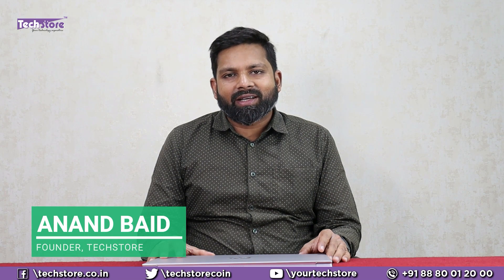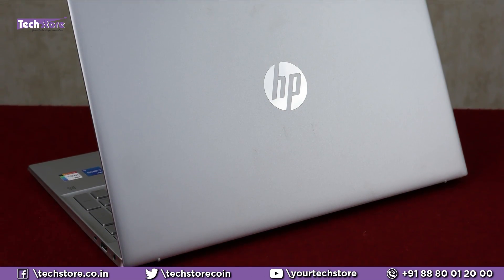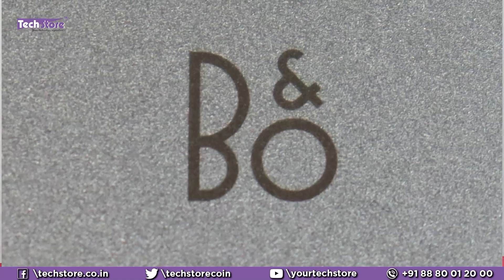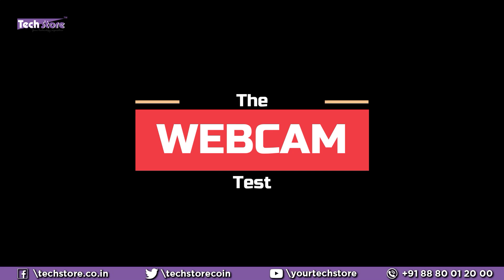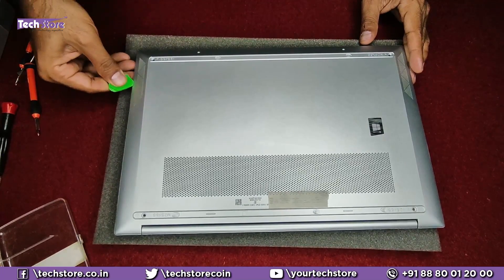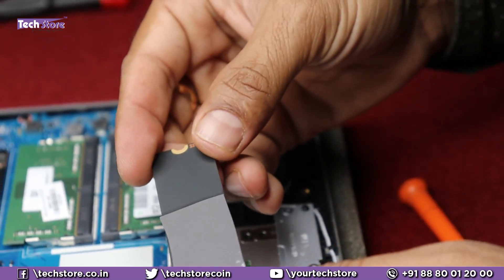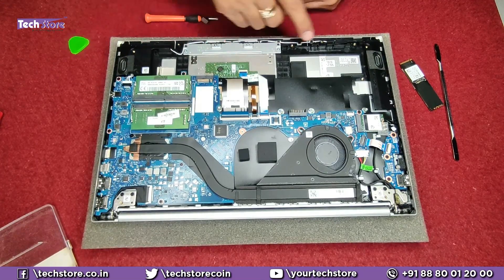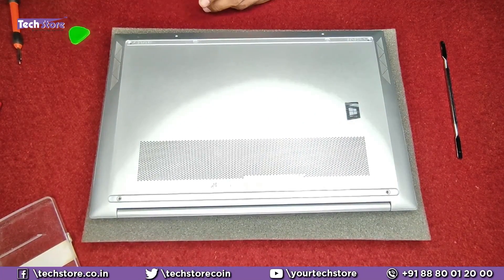HP Pavilion 15 EG series 2022: Review disassemble upgrade ram m.2 ssd hdd battery speakers easy diy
~We showcase the latest HP Pavilion 15 EG series. This model is the right fit for people who want the right mix of powerful performance & elegance. This series sports 3 colors. We have reviewed the silver variant.